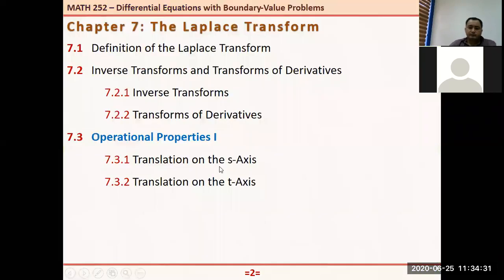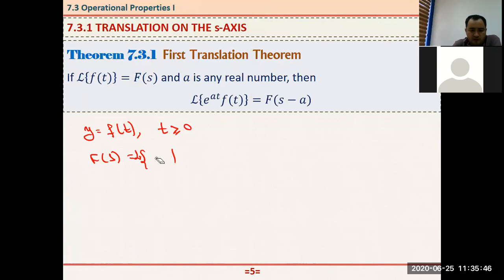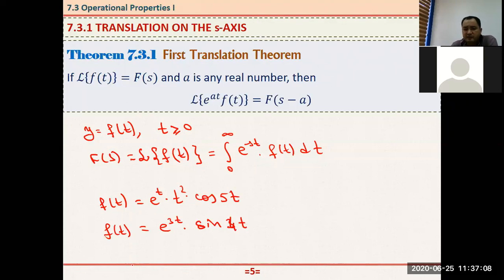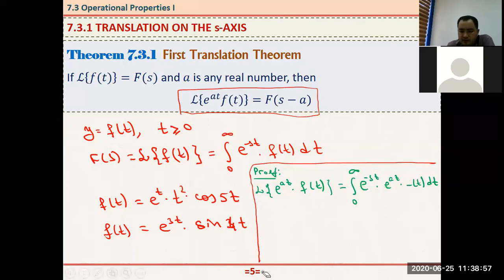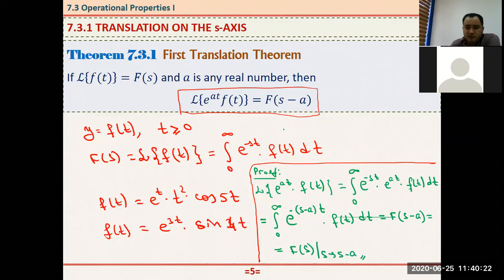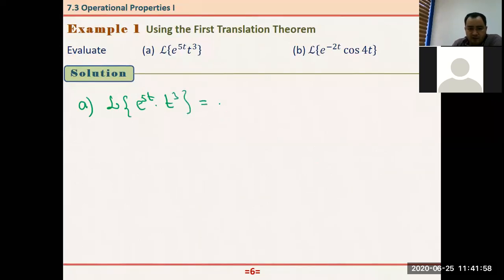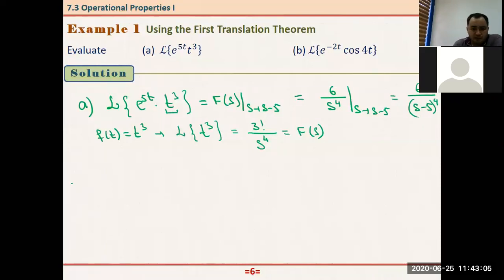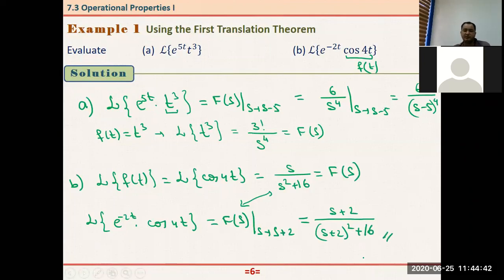Translation on the s-Axis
7. THE LAPLACE TRANSFORM
7.3 Operational Properties I
7.3.1  Translation on the s-Axis